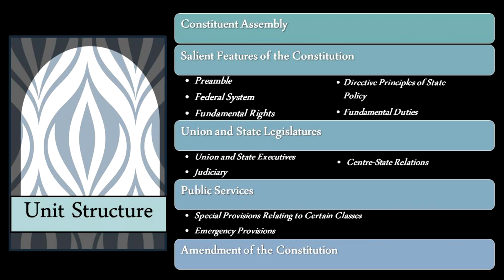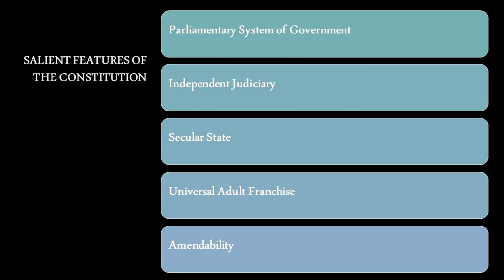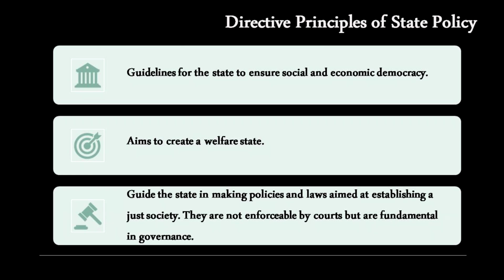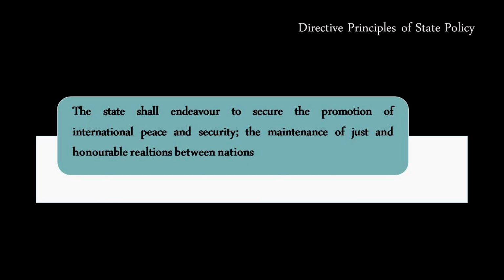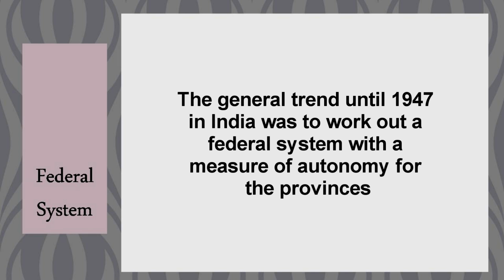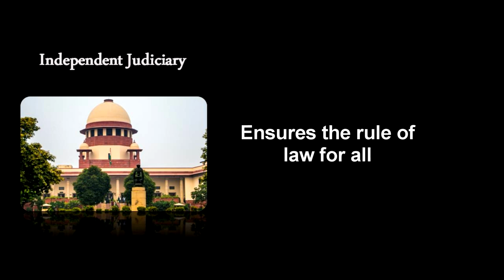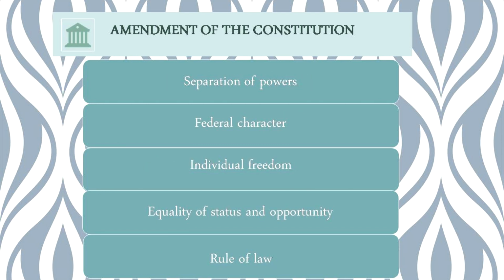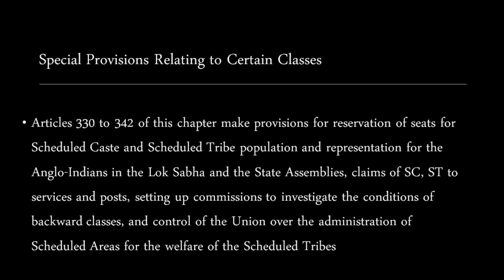Indian Constitution - Unit 5